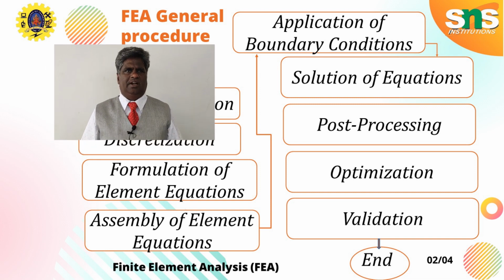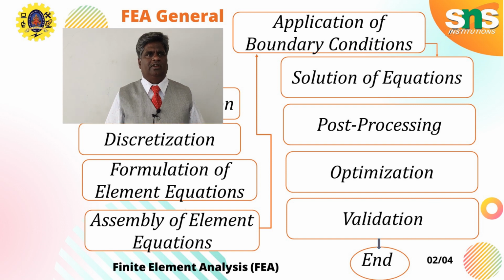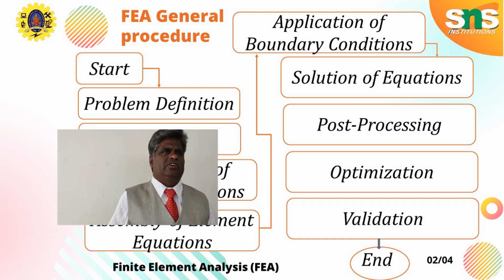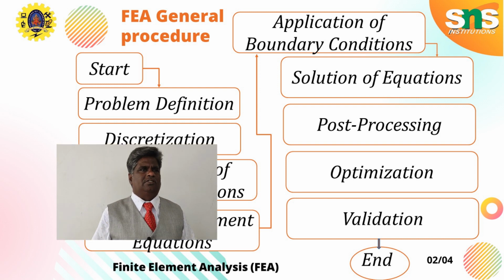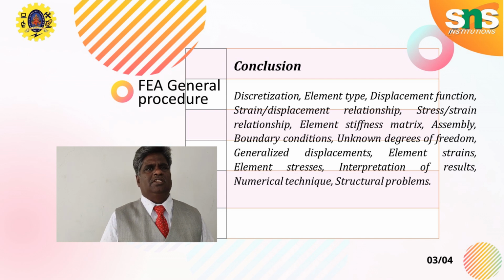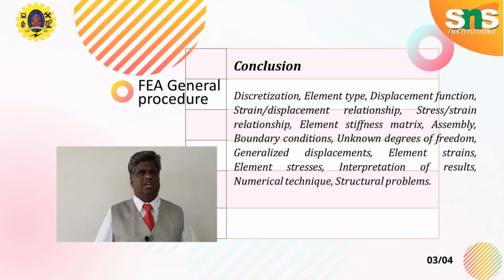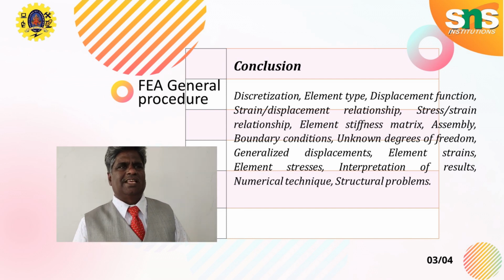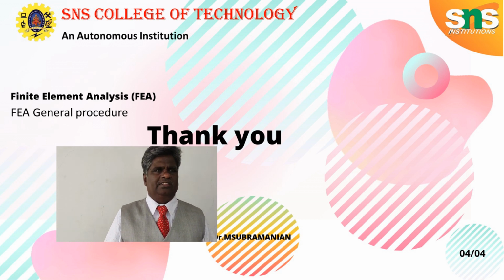Finite Element Method General Procedure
General steps involved in solving a structural problem using Finite Element Method (FEM):
1. Create a geometric model of the structure.
2. Divide the structure into smaller, finite elements.
3. Define the material properties and boundary conditions.
4. Develop a system of equations for each finite element.
5. Assemble the global system of equations by combining the individual element equations.
6. Apply boundary conditions to the global system of equations.
7. Solve the system of equations using numerical techniques.
8. Evaluate the results and check for accuracy.
9. Make any necessary modifications and repeat the process until satisfactory results are obtained.